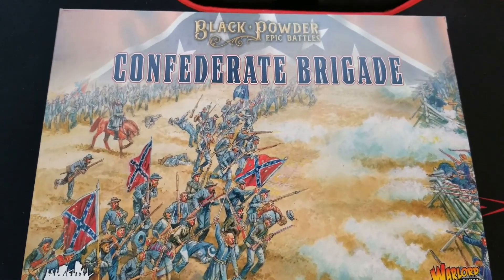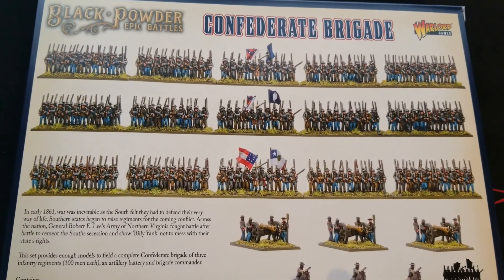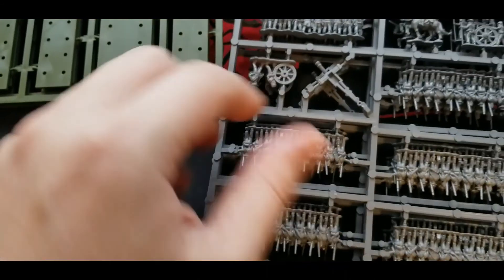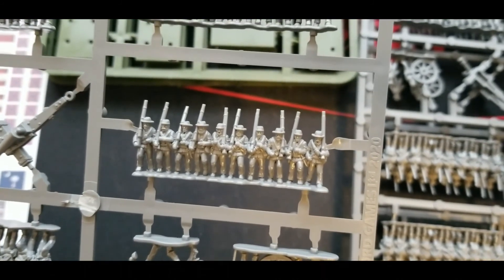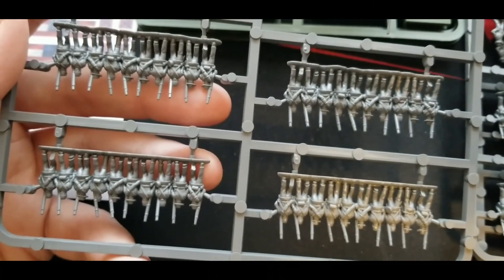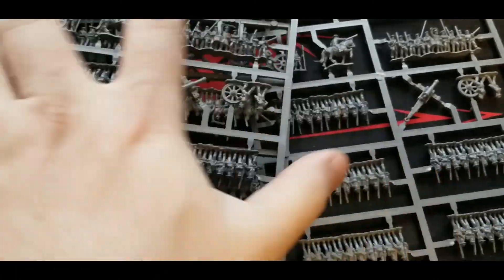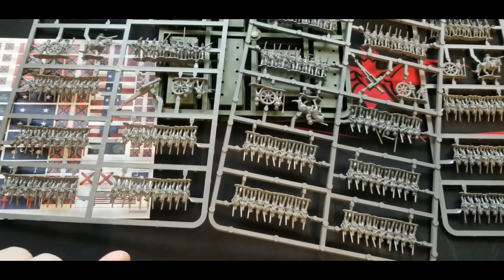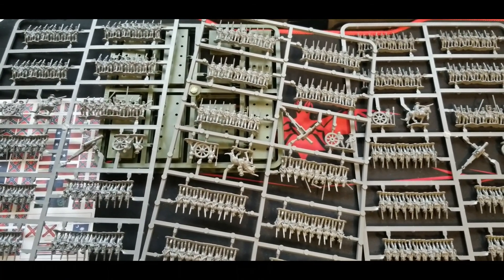Black Powder: Epic ACW Confederate Brigade Unboxing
We take a look at the Confederate Brigade for the Epic ACW game!